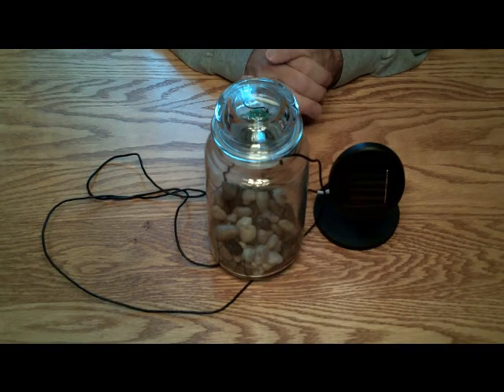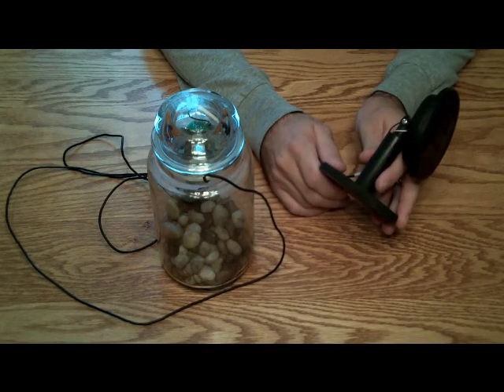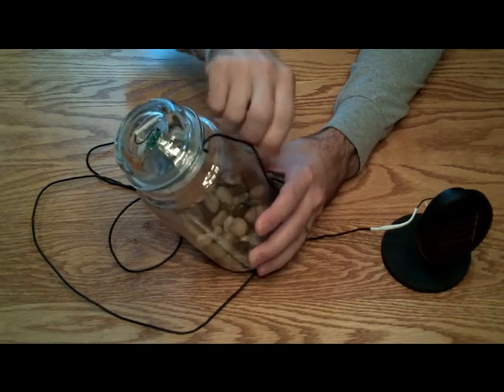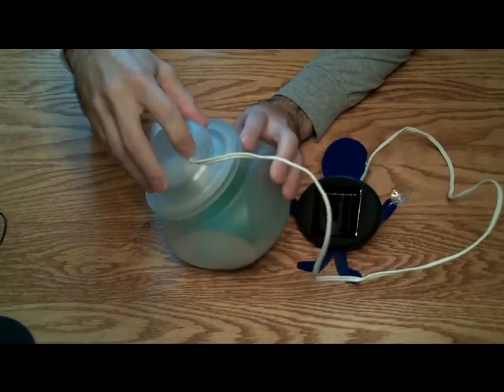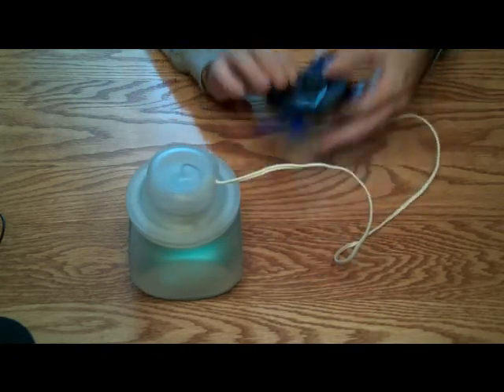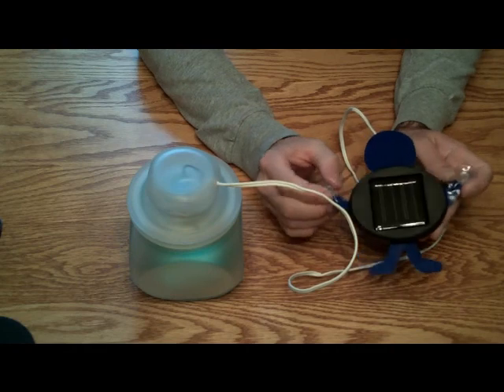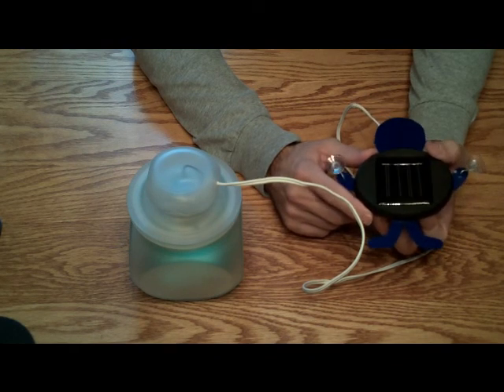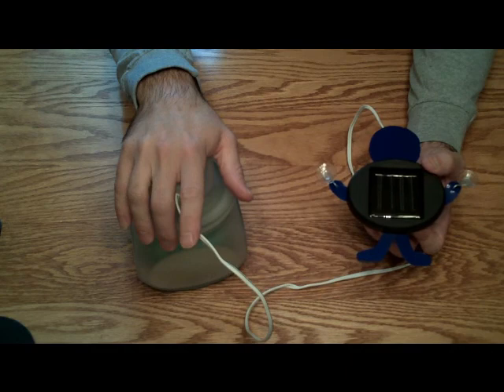Solar led lamp final update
This is the finished led lamp.